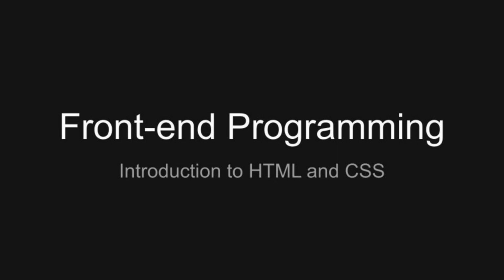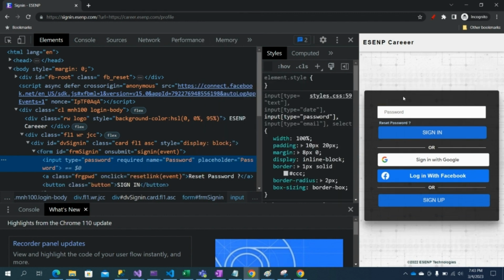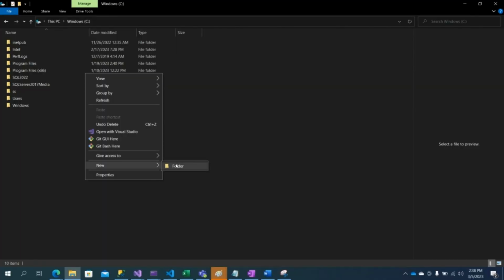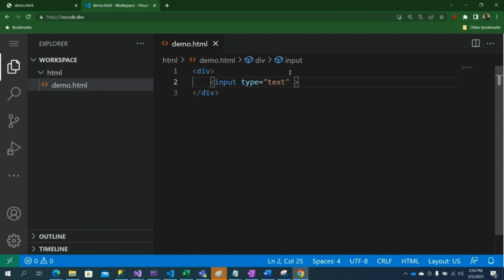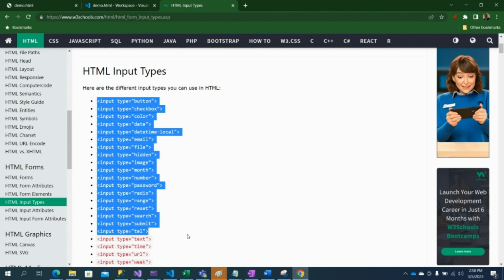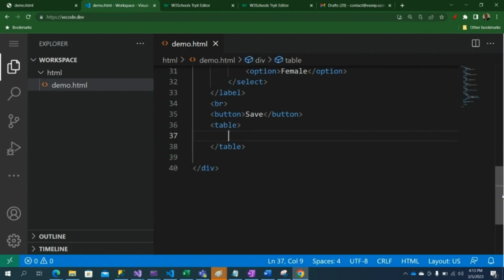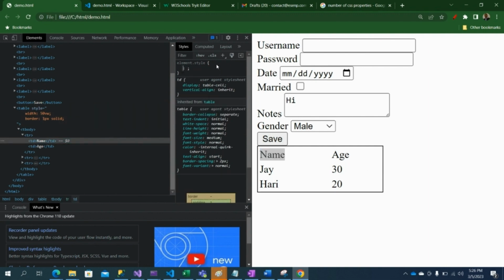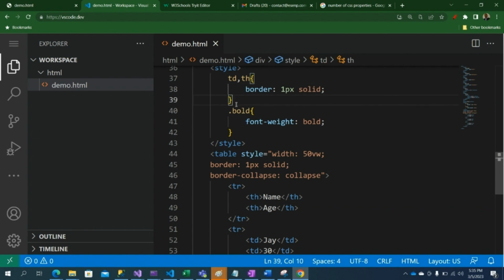01 Html and CSS Basics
01 Html and CSS Basics